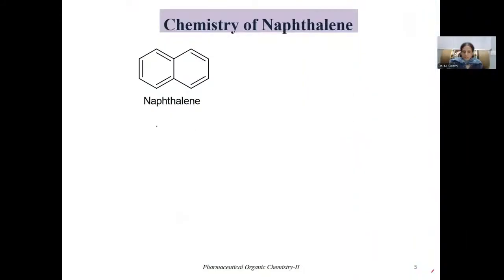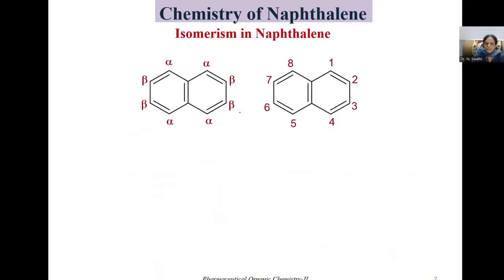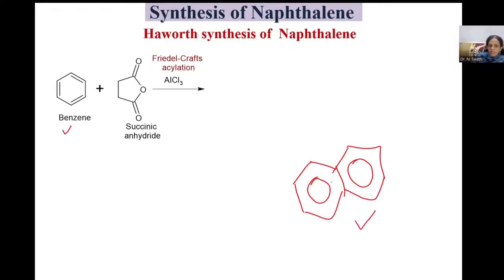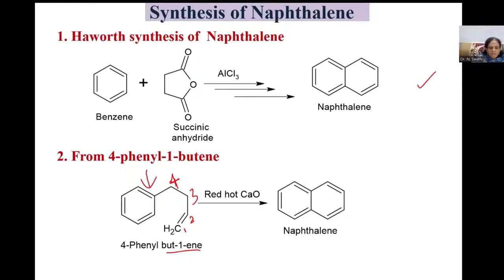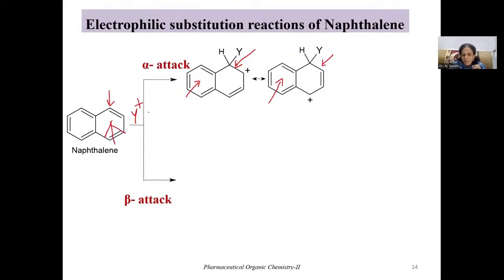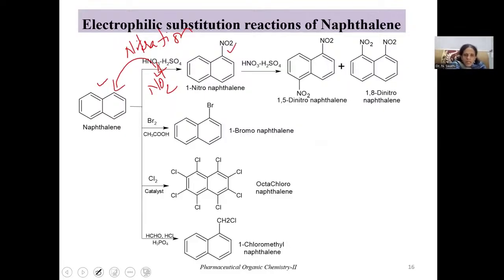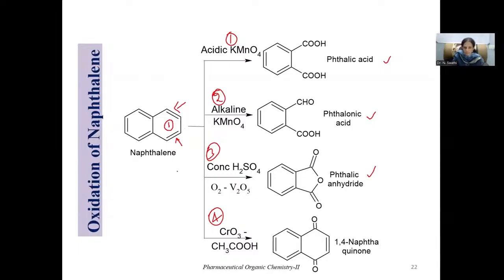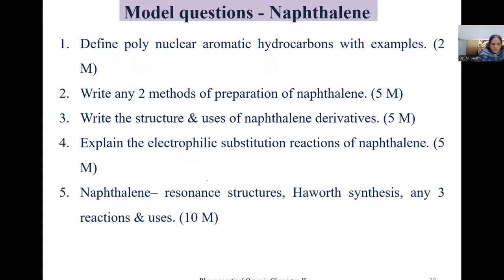day-13, Chemistry of Naphthalene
Day 13, POC-II Crash Course
✔ LIVE classes (15 days)
✔Concepts + Exam Tips
✔ Quiz
✔Exclusive offer for Community membership